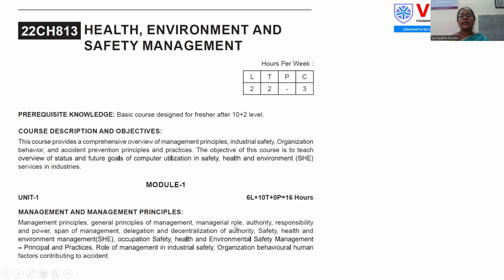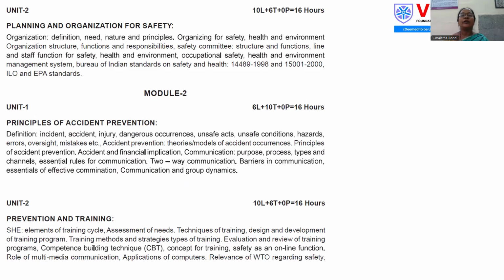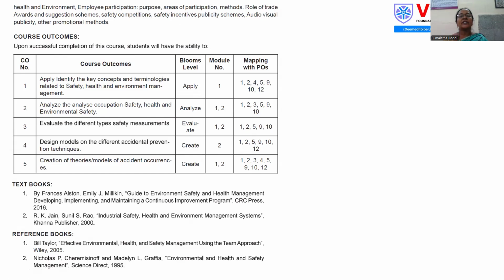HESM M1U1 introduction and management principles